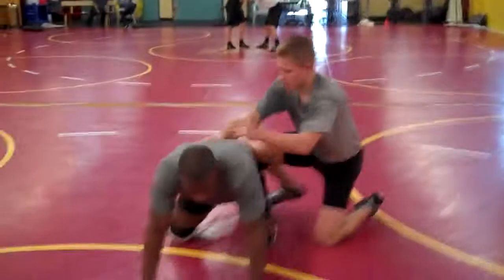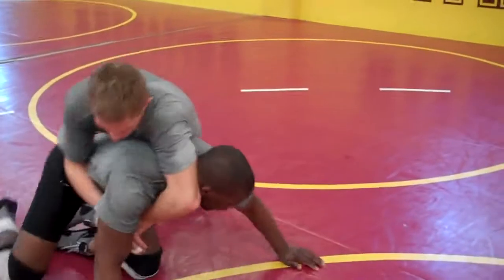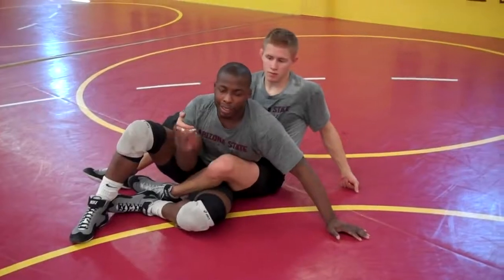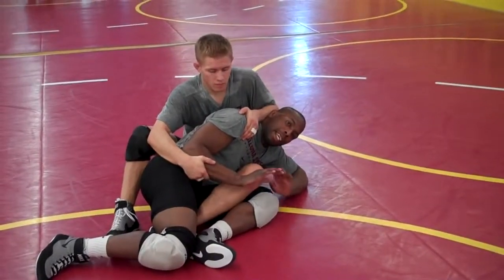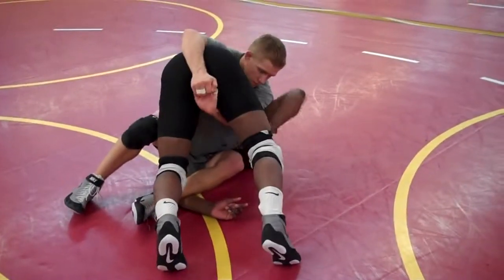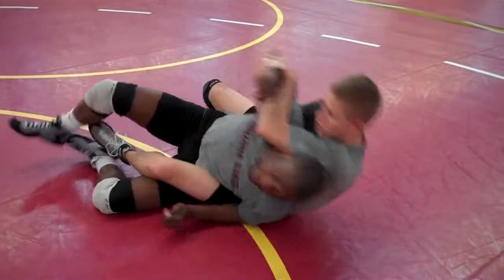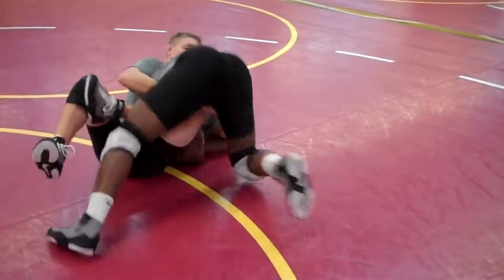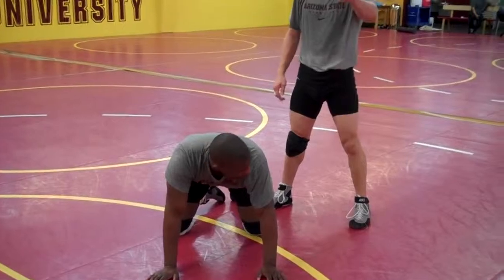Leg Ride Defense With Brian Stith